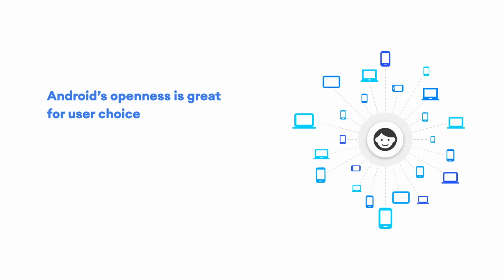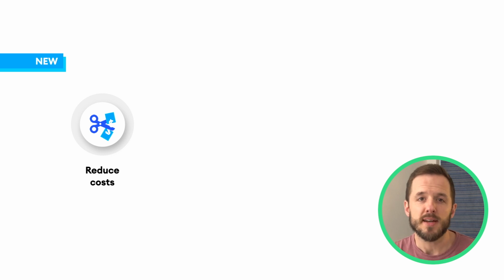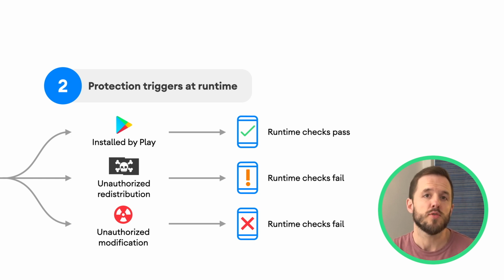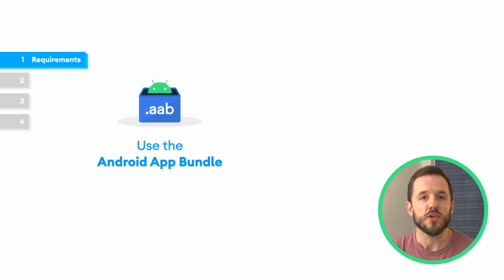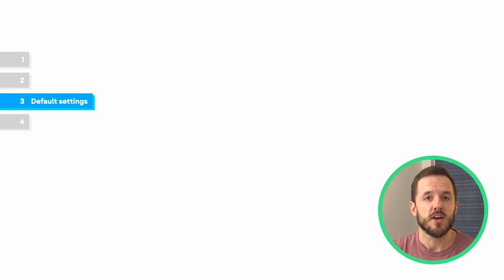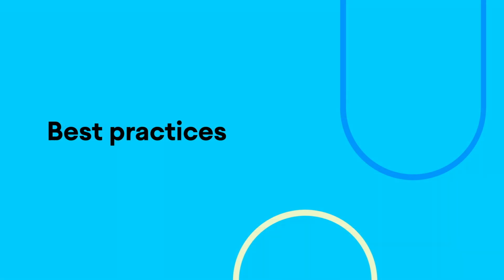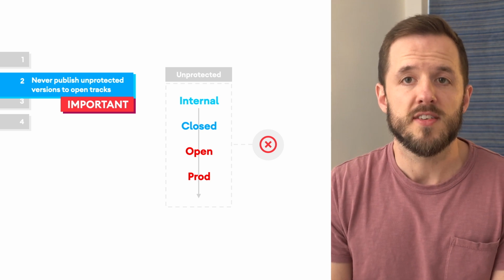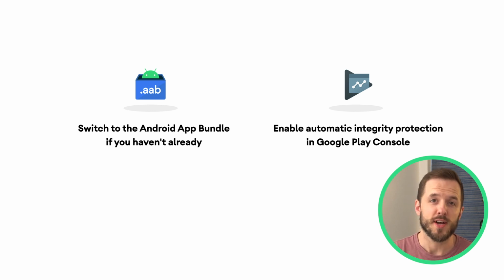Introducing automatic integrity protection by Google Play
Google Play’s automatic integrity protection is a service that helps protect your apps and games against integrity abuse in the form of unauthorized modification and redistribution. It’s currently available to a limited number of developers in Play Console.